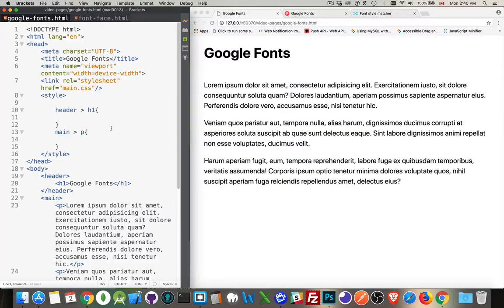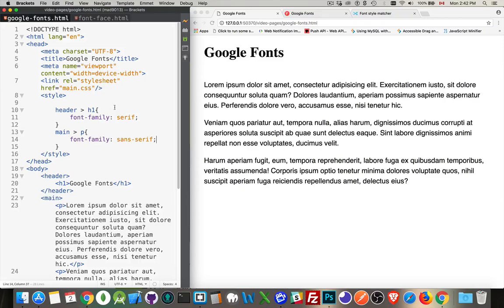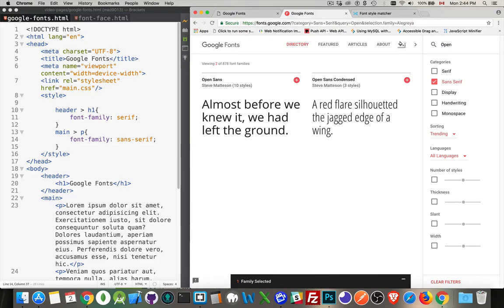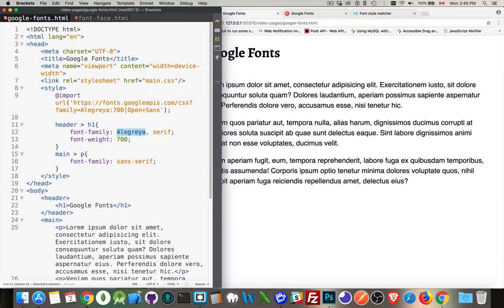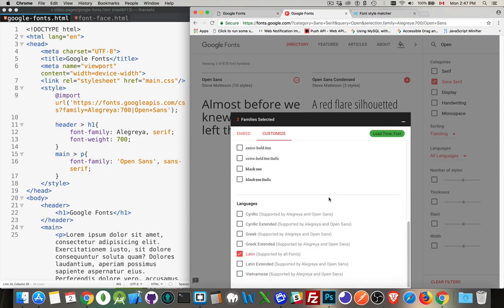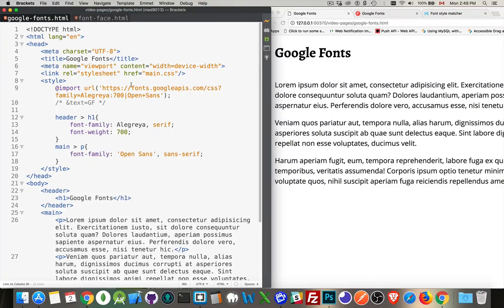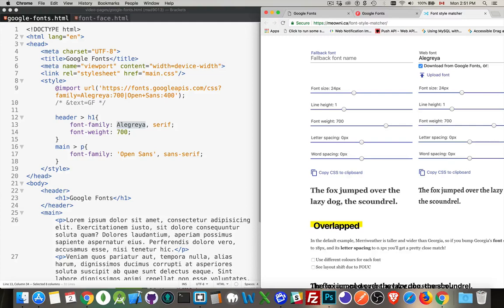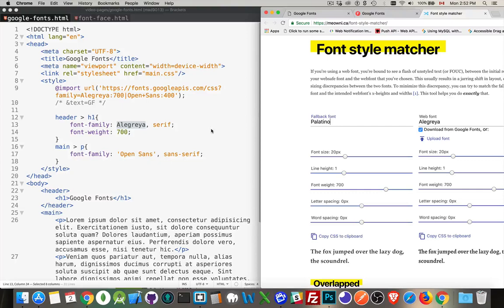Google Fonts Tutorial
Want to use Web Fonts to make your pages look better?  Google Fonts is your best option. This tutorial covers how you can use the website to embed fonts in any website you build.